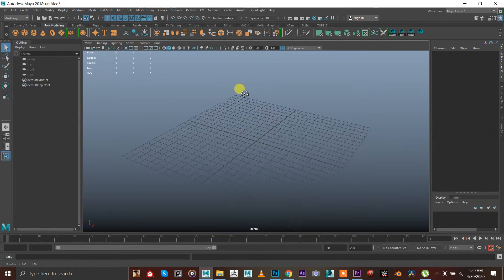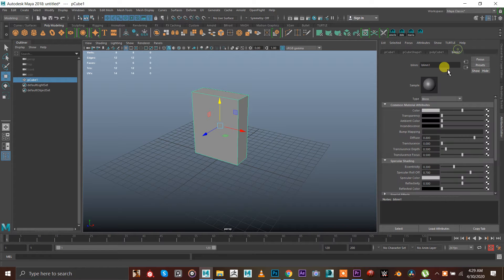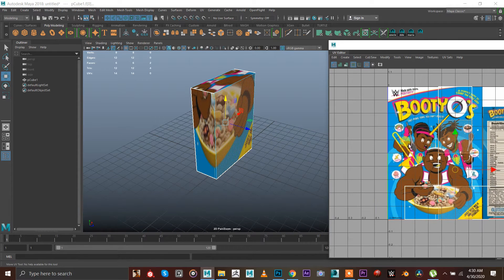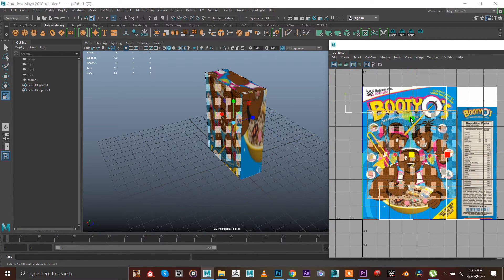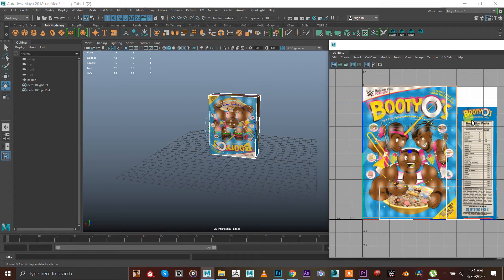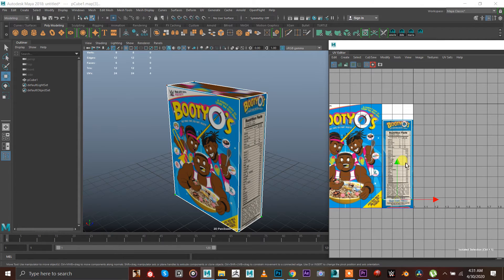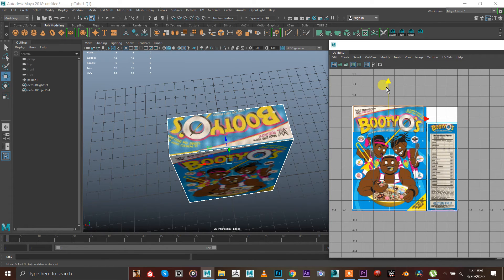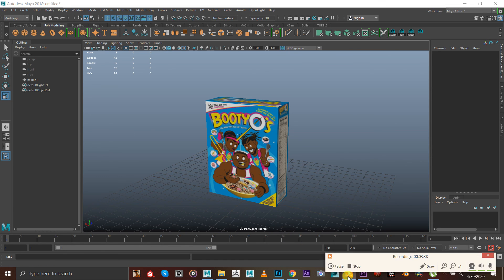Maya 2020 for beginners (make a cereal box in Maya) and texture it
hi guys this is a simple video to teach you how to make a cereal box in maya